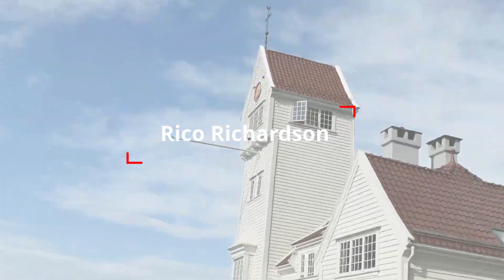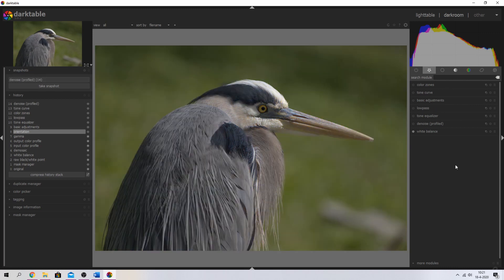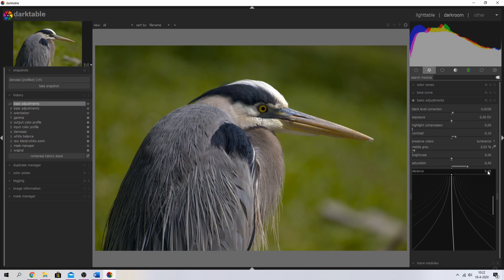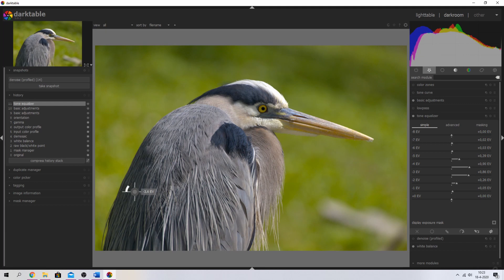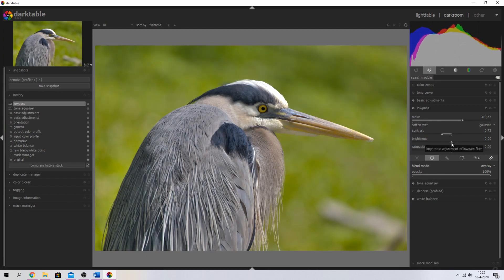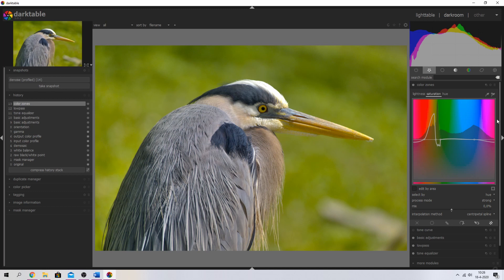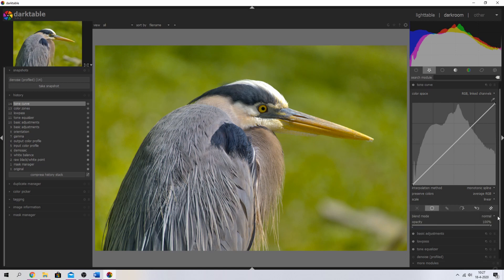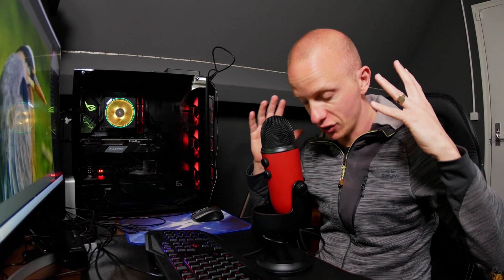darktable 3.0 How Good is it in comparison to other editing programs?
STUDIO GEAR:
Panasonic G80/G85:

Panasonic GH5:

Leica 12-60mm F2.8/4.0:

7Artisans 7,5mm F2.8 (Manual):

Blue Yeti Microphone: